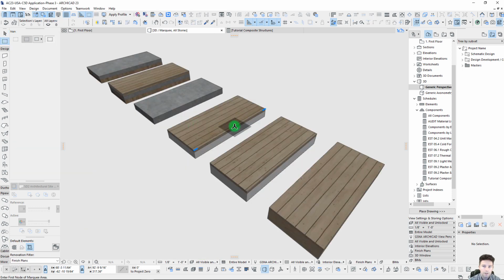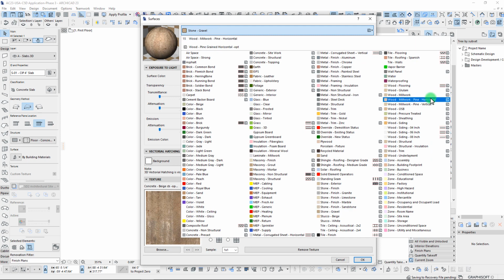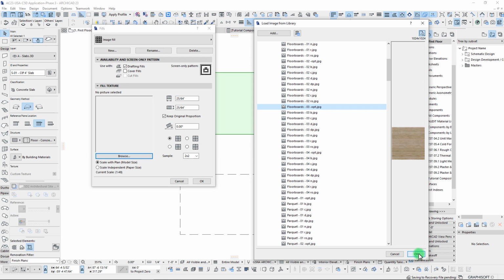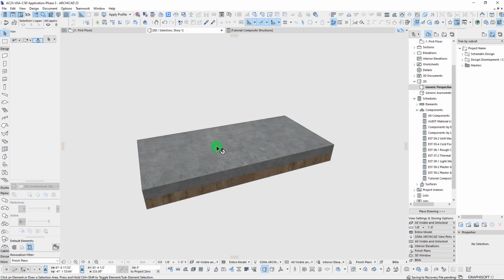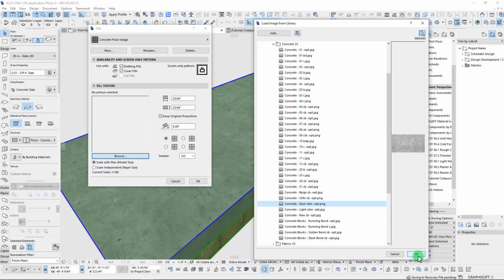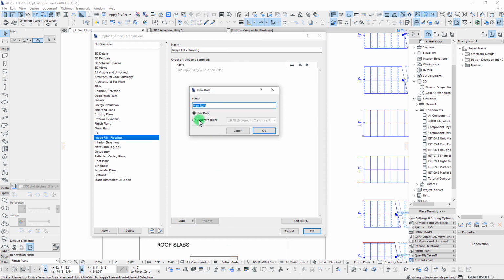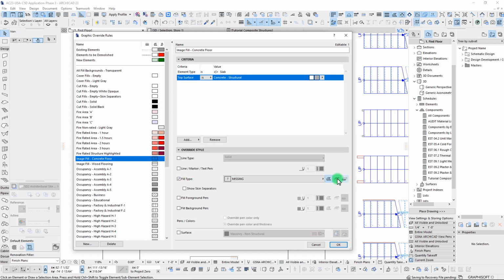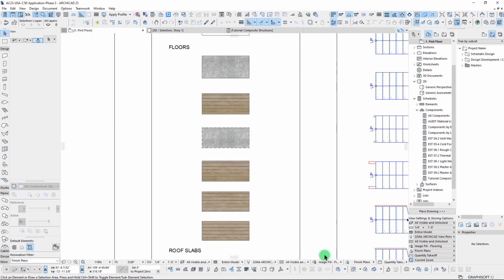How to Create Image Fills from ARCHICAD Surfaces!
Want to improve the realism of your finish floorplans and reflected ceilings plans? Try adding your 3D Surfaces to Image Fills! This tutorial will show you how, super easy and quick to do. We'll also setup a Graphic Override to make this even easier!